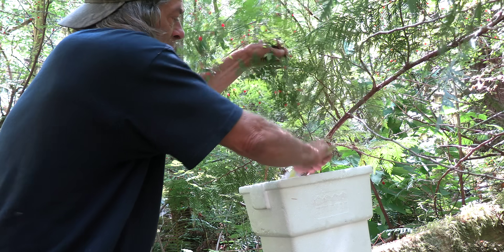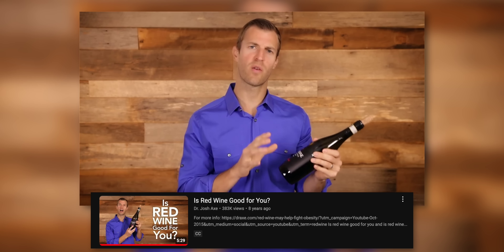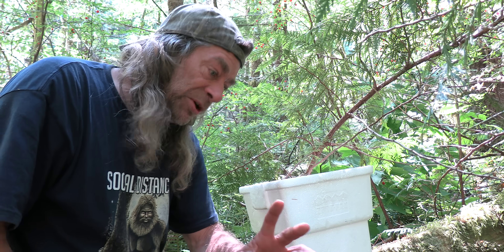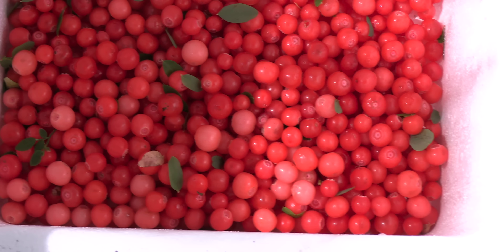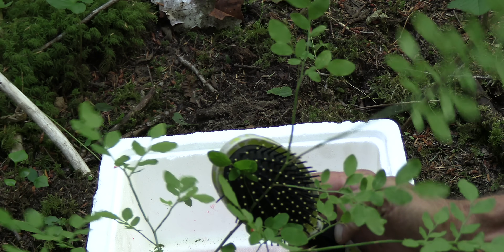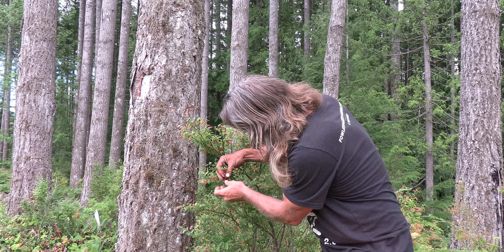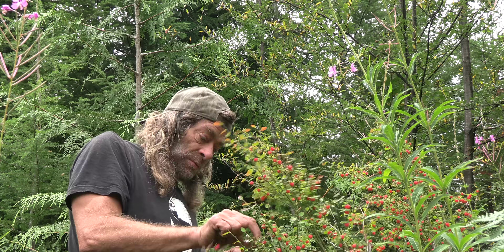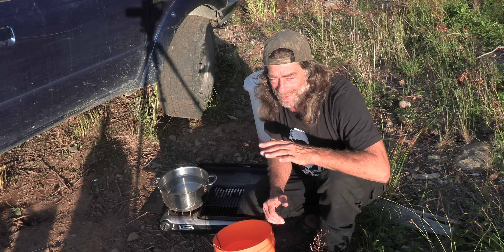Bushcraft Huckleberry Wine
Join Greg as he demonstrates the art of crafting huckleberry wine right from the heart of the bush. Discover the step-by-step process and enjoy the beauty of nature along the way!